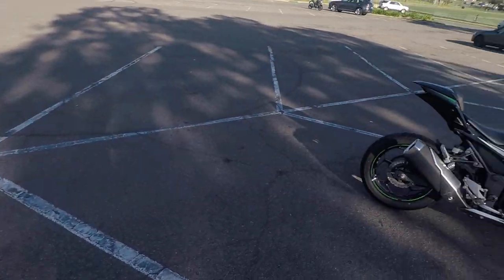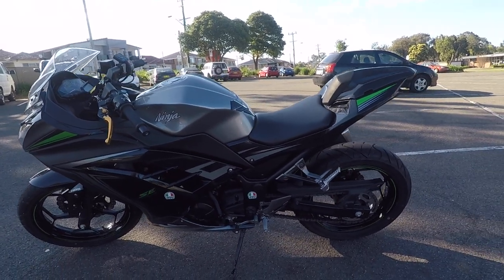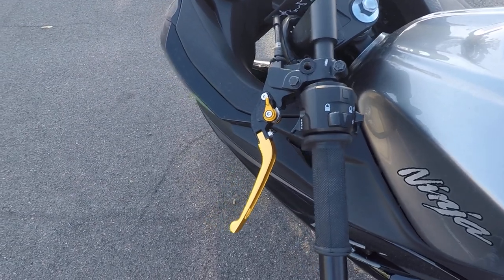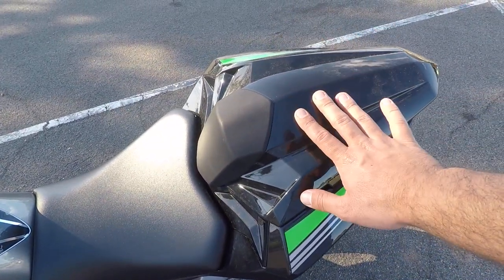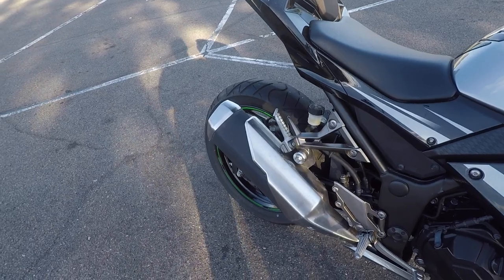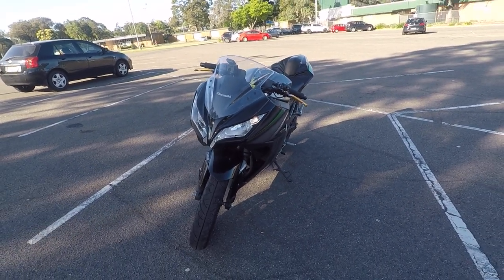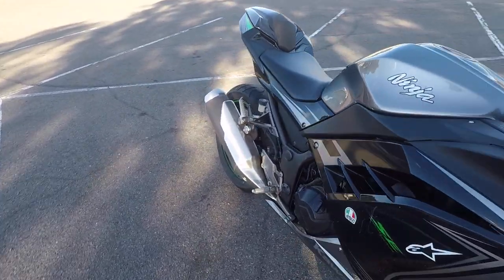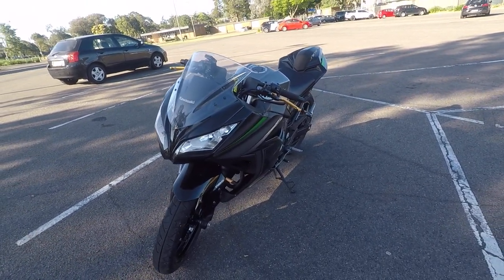Kawasaki ninja 300r track bike